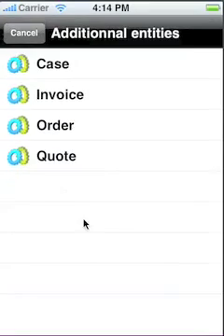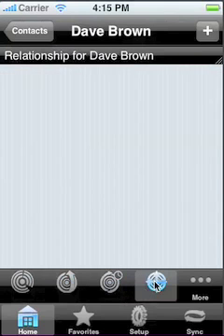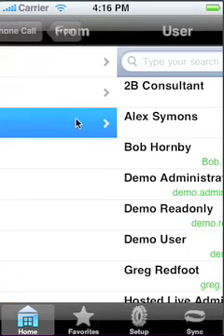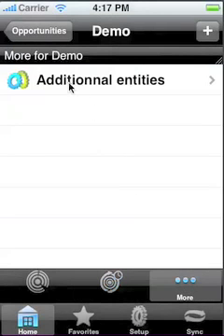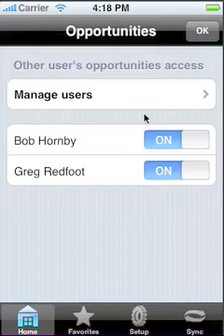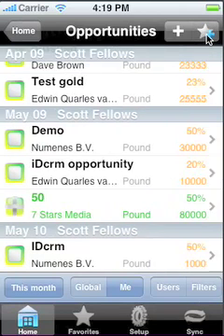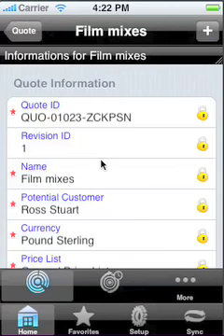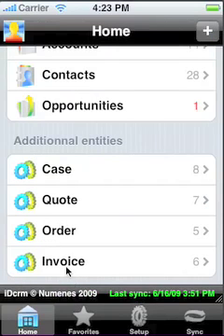iDcrm 1 1 Quick overview part 2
Discover the power of iDcrm Microsoft CRM for iPhone by Numenes.